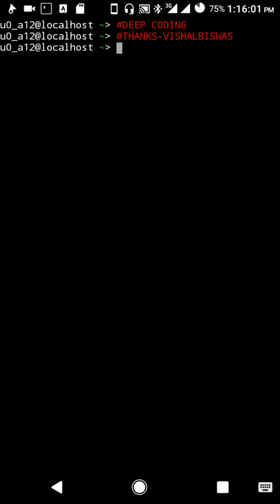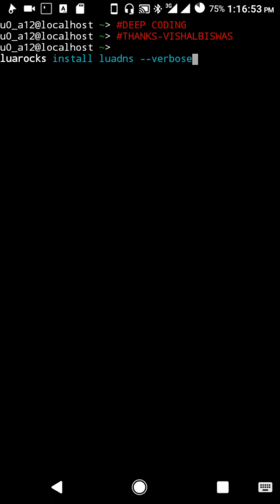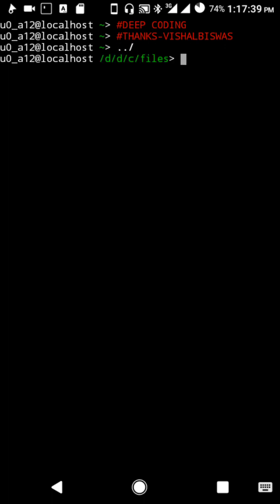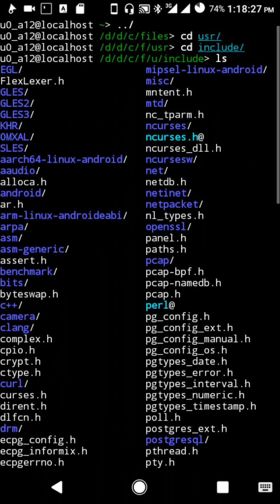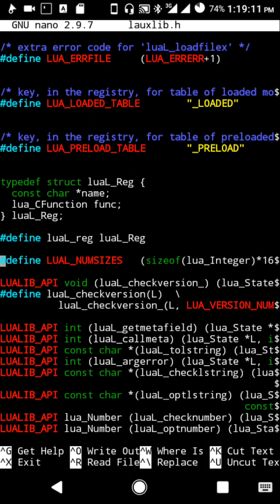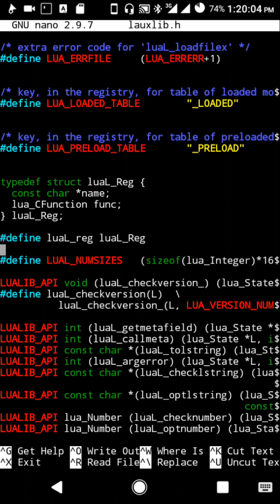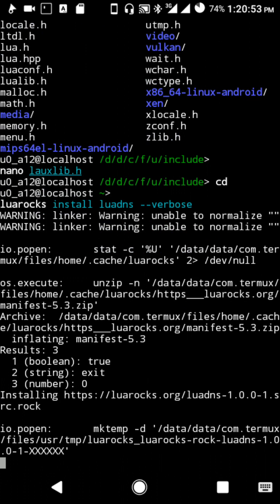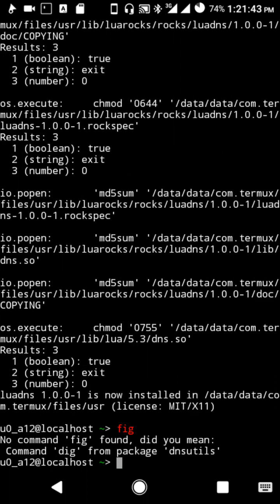Installing LUA DNS in Termux [Fix All Errors]